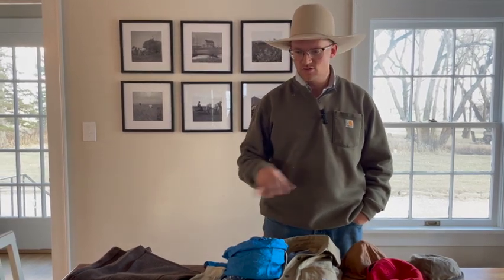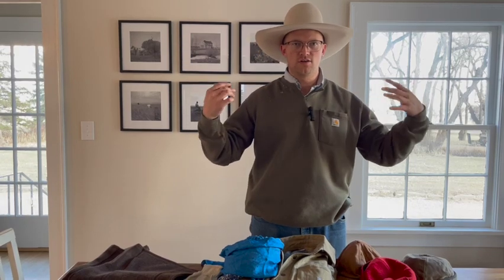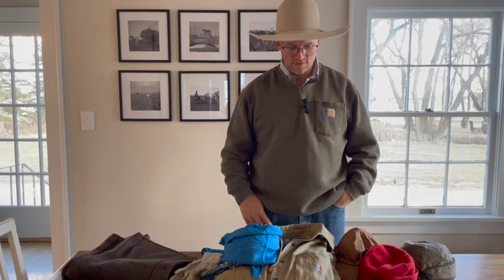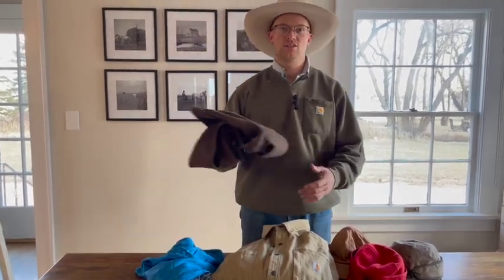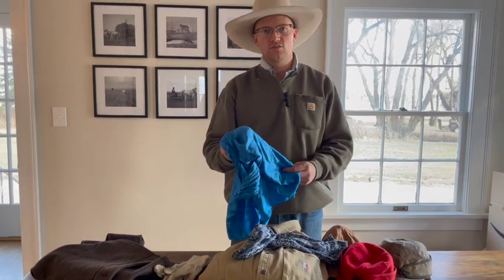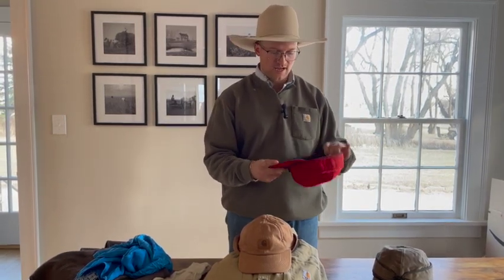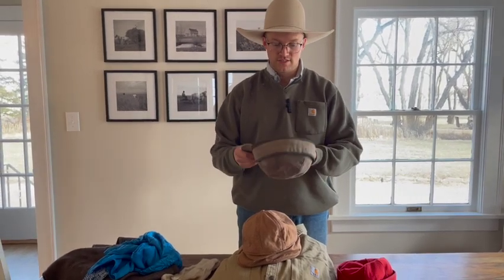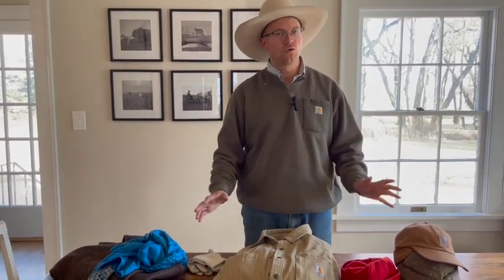My Cowboy Winter Wear *MUST HAVES*